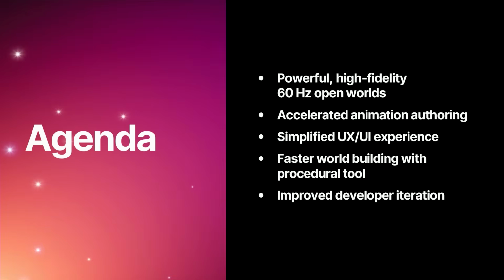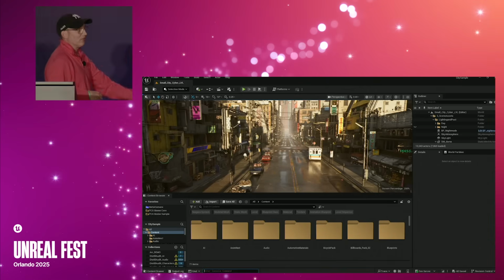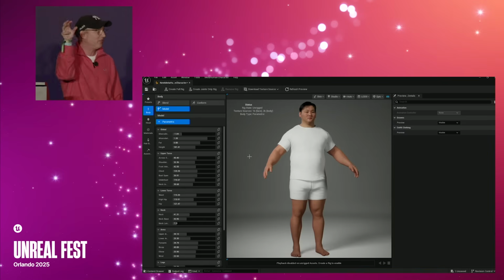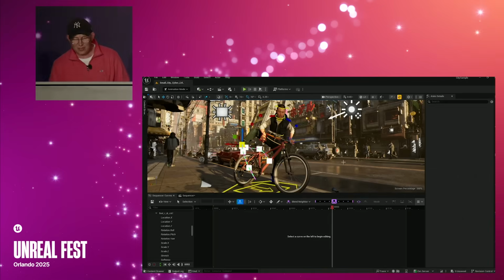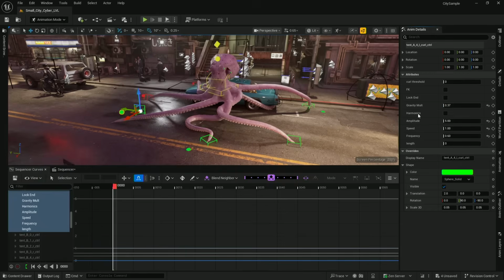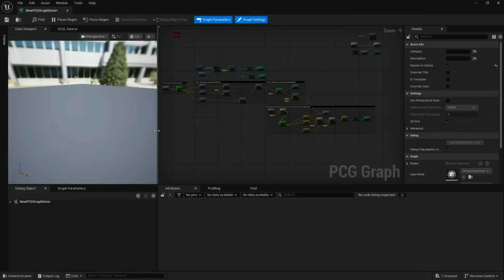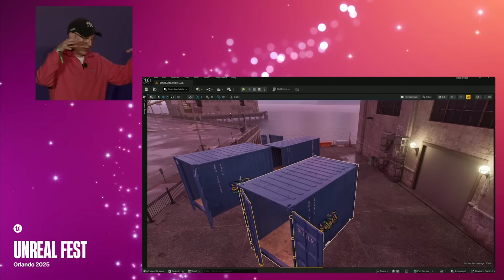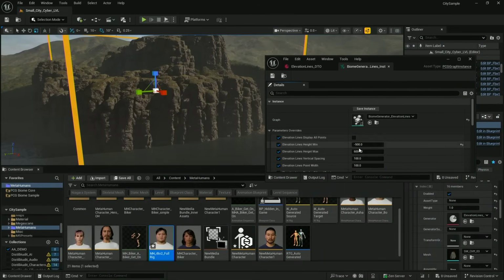First look at Unreal Engine 5.6 | Unreal Fest Orlando 2025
Watch this session recorded at Unreal Fest Orlando 2025 for a look at the innovative new functionality of Unreal Engine 5.6!

This fast-paced presentation highlights the top new features in animation, rendering, VFX, and more.